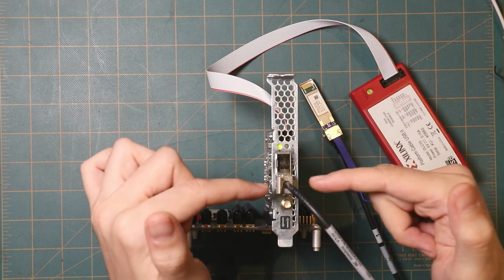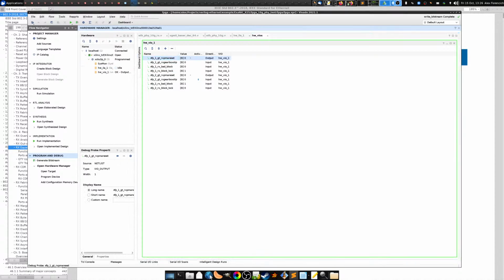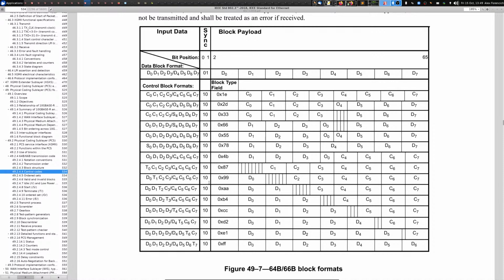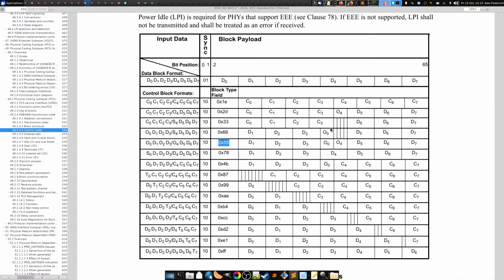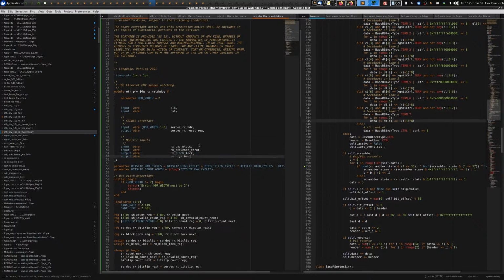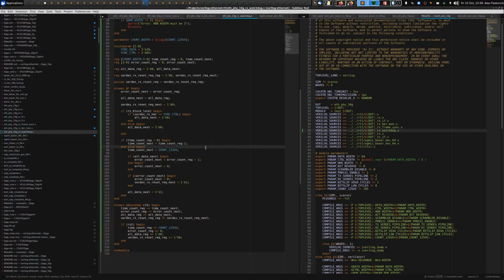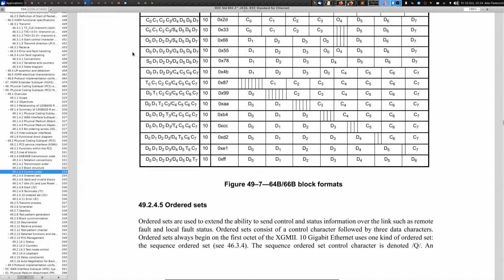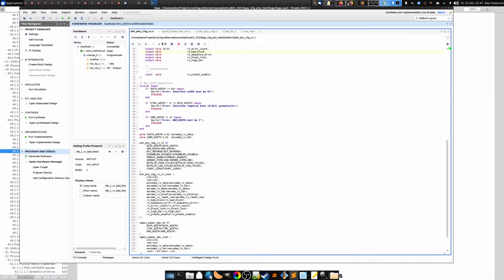FPGA Dev Live Stream: 10G PHY, 64b/66b, and DFE: Building a Transceiver Watchdog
FPGA development live stream: building a watchdog to reset a 10G serdes when the DFE gets stuck.  Includes discussions of how high-speed serializers work, including decision-feedback equalization (DFE), how the 10G Ethernet physical layer works, and ways to detect when the receiver DFE is misbehaving as a result of an interrupted input signal.